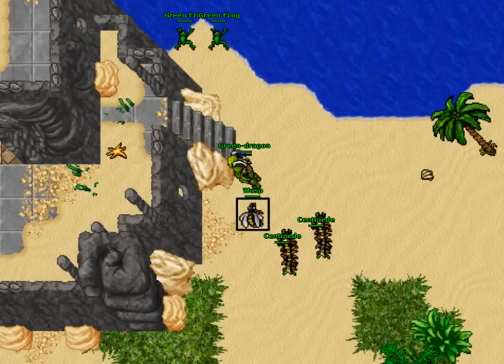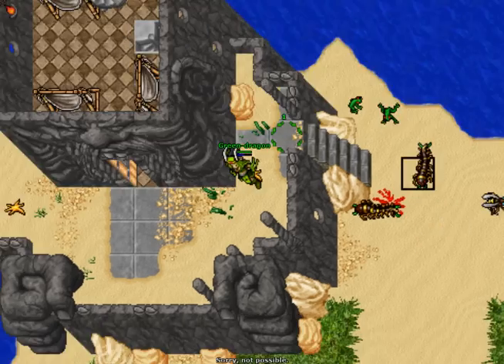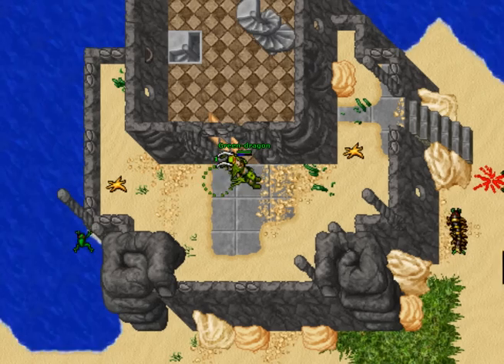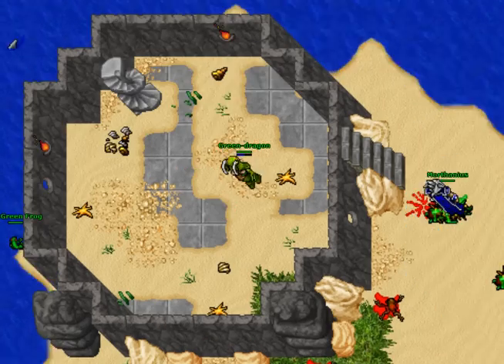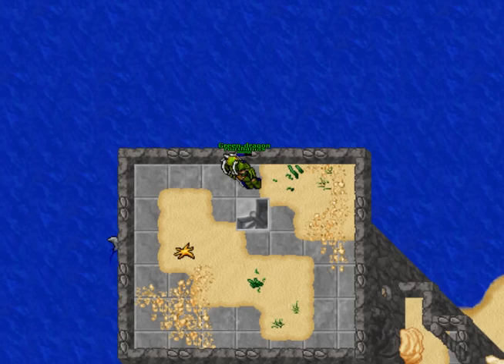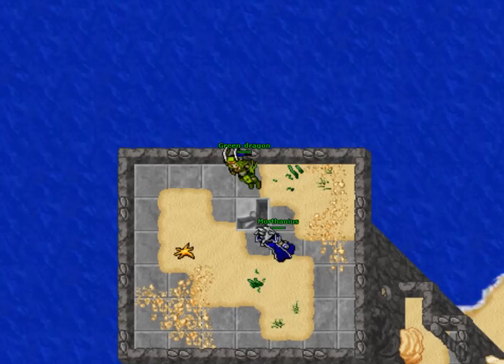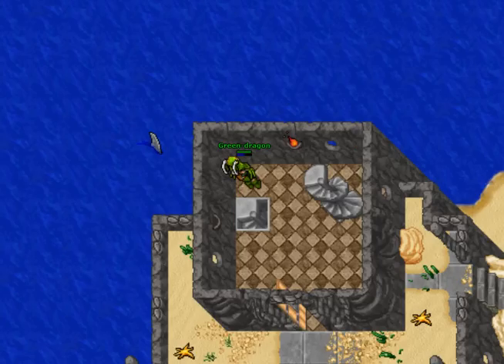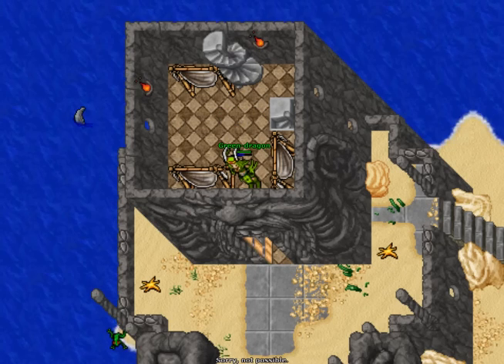Yea Beach Project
Video showing the "Yea Beach Project" on Meriana (Liberty Bay), one of the new houses in Tibia's summer update 2012. Videos were recorded using improvisation, so please bear with me :p